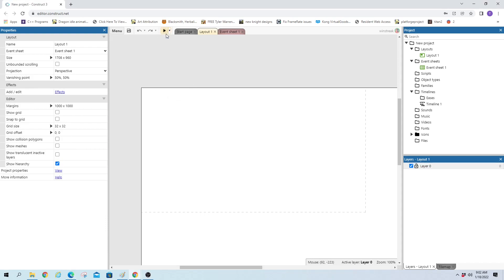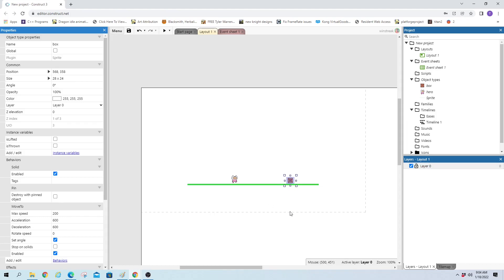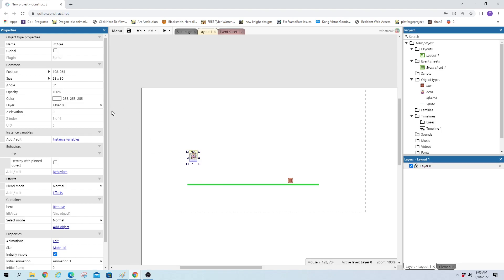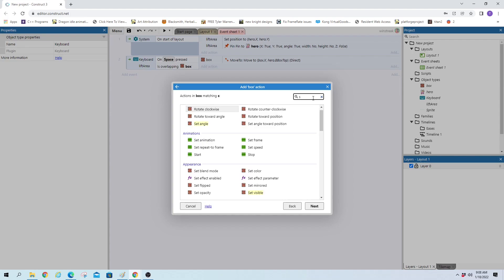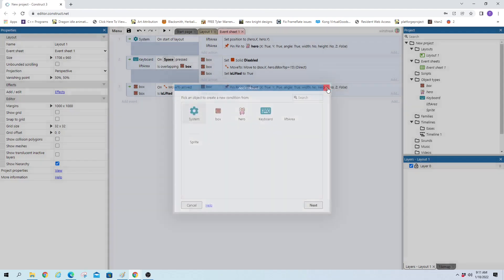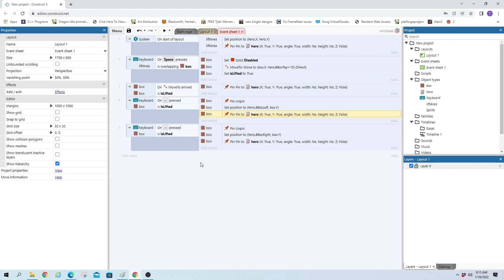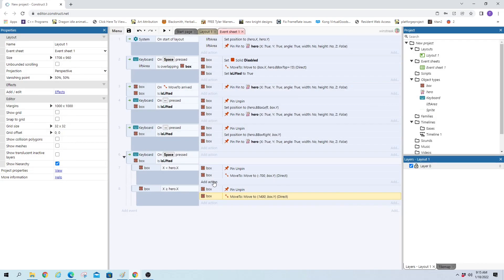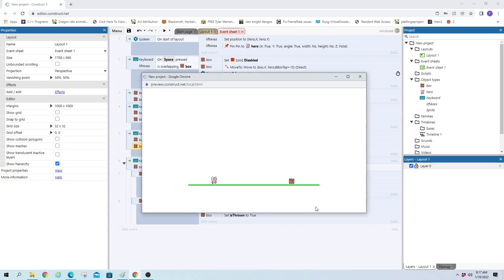Platformer Lift and Throw Objects - Construct 3 Tutorial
Assets:
Pick up and Throw objects like Mario2